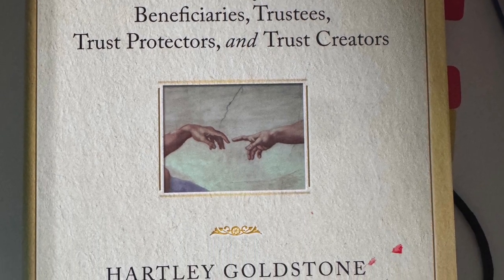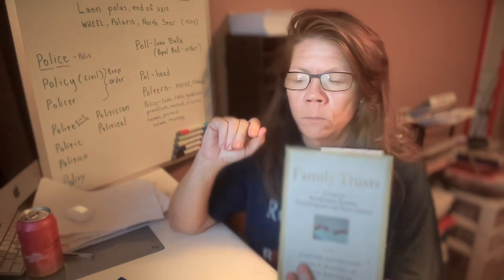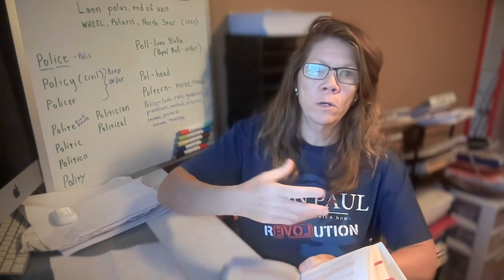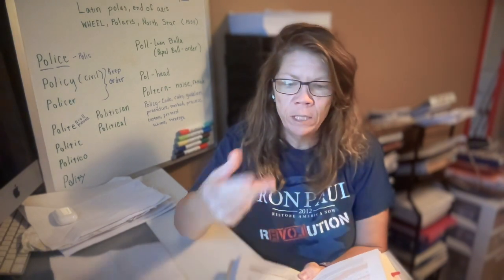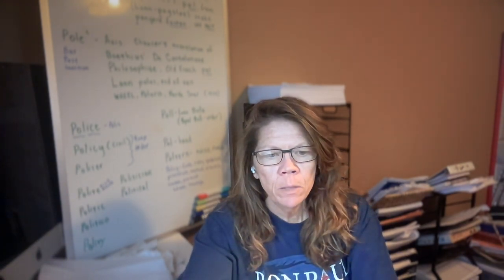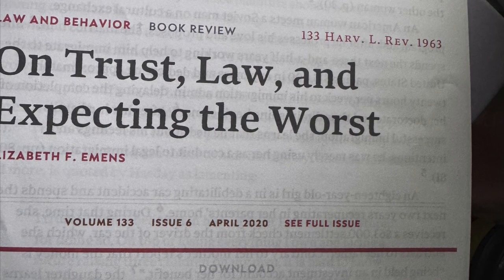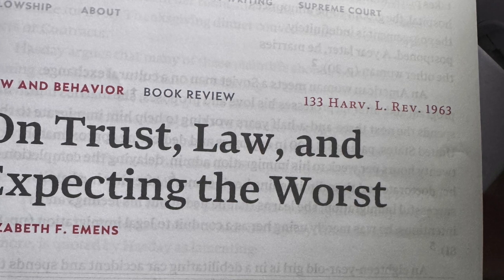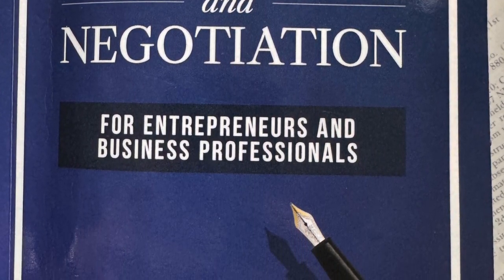Natural words/concepts not regulated.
Some parts of the natural law are not regulated. How do we know which ones? Find out in this video.